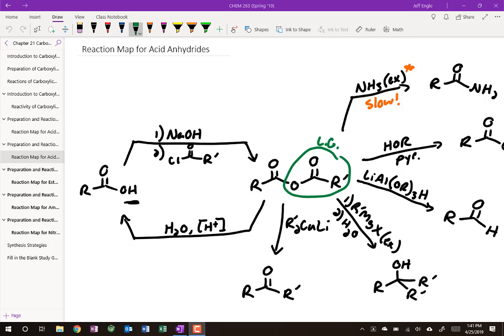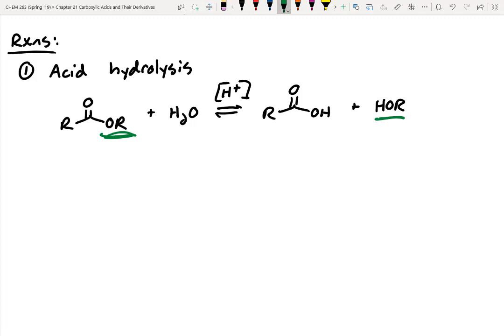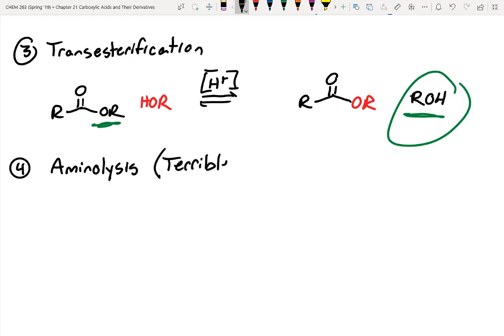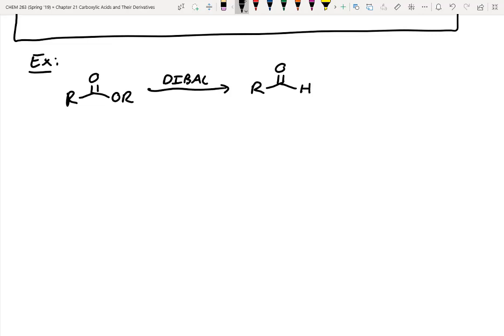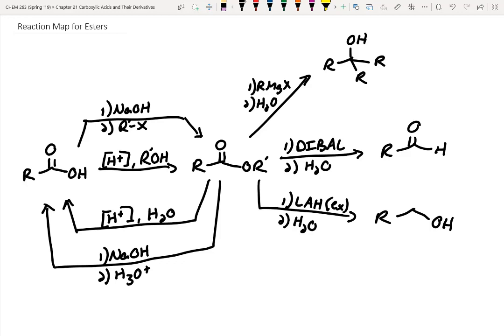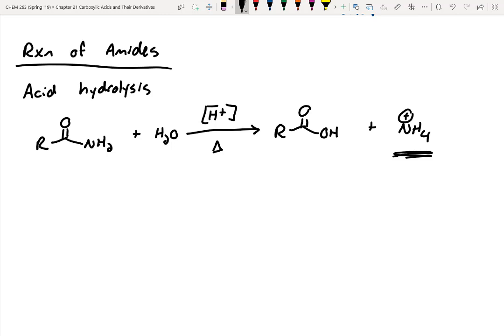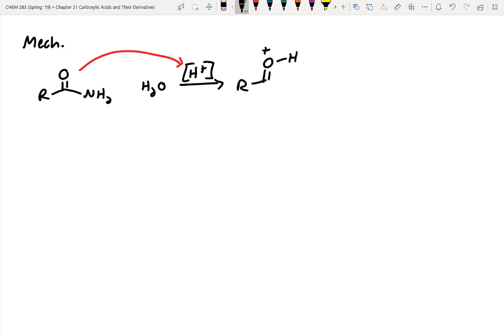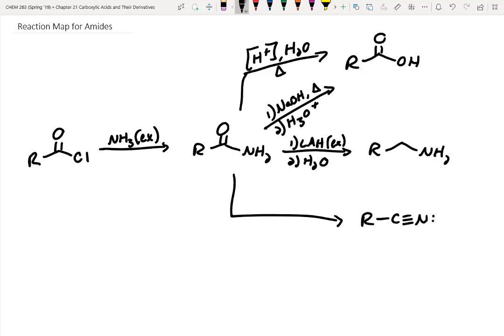Esters and Amides